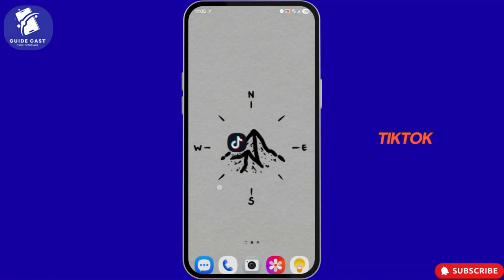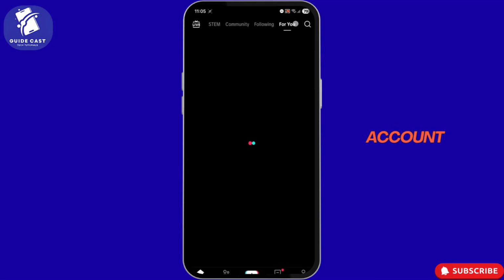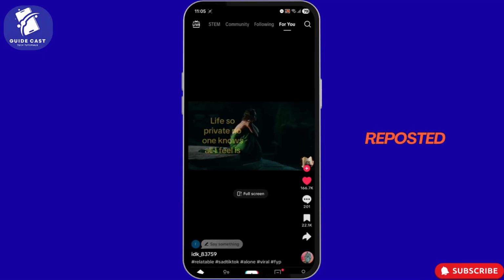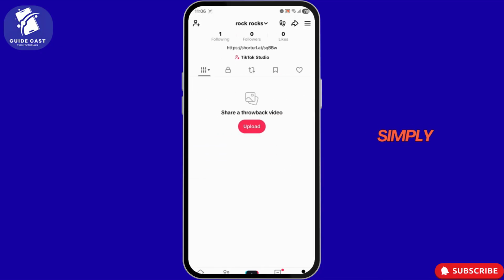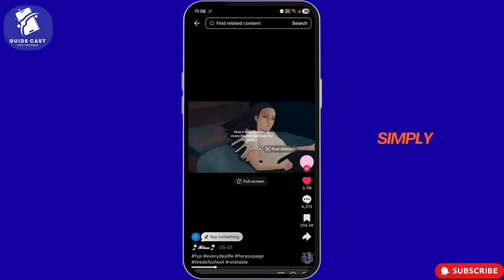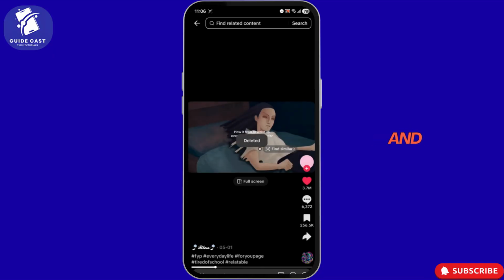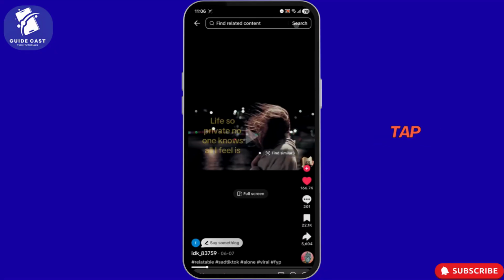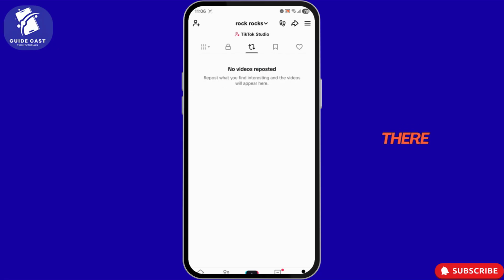How To Delete All Reposted Videos on TikTok at Once (2026 Guide)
Learn how to remove reposted videos from your TikTok account and manage your repost activity. This tutorial shows how to find your reposted videos, undo reposts, and clean up your TikTok profile.

Timestamps:
00:05 – Open the TikTok App
00:22 – Find Your Reposted Videos
00:46 – Open the Video You Want to Remove
01:05 – Undo the Repost
01:16 – Done

TikTok allows you to undo reposts individually, but there is currently no official feature to remove all reposted videos at once. Follow this step-by-step guide to locate your reposted videos and remove each repost from your account. Features and menu options may vary depending on your TikTok app version.